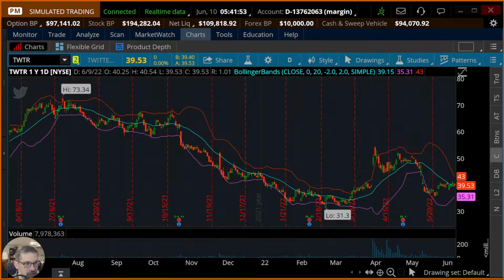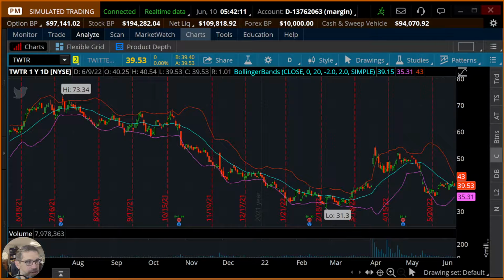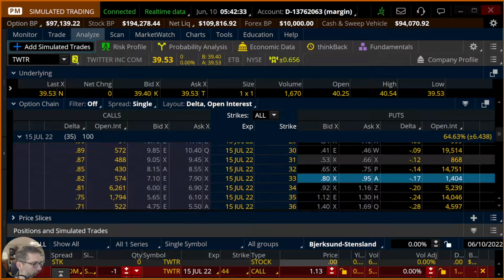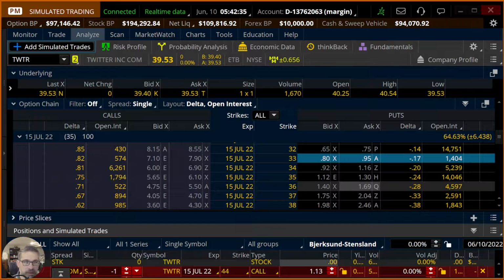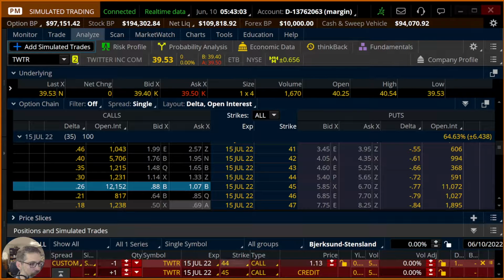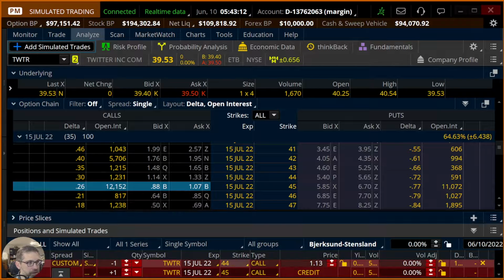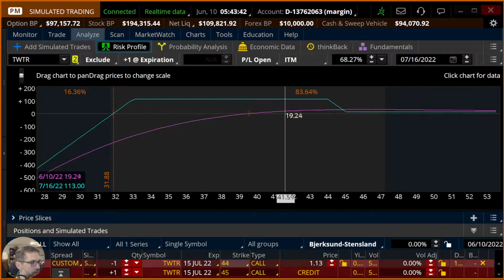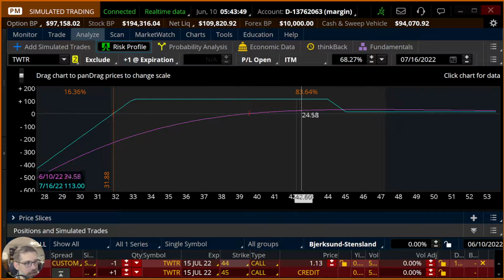Twitter (TWTR) Jade Lizard Neutral Options Trade No Upside Risk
Welcome to our video for June 10, 2022.

In this trade we look at a cautious neutral strategy that collects more premium than an iron condor and has no risk to the upside in Twitter (TWTR).